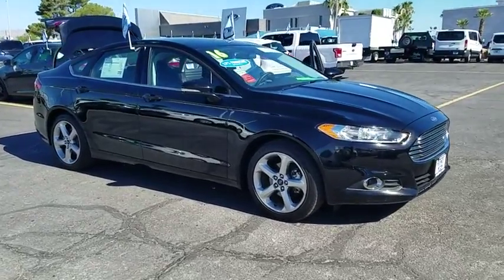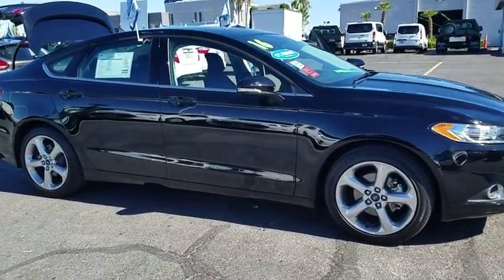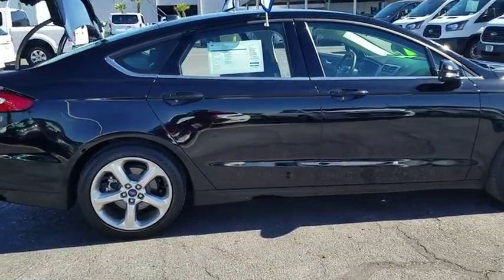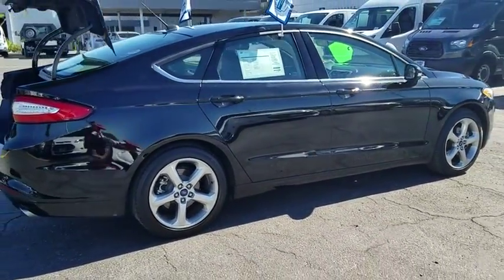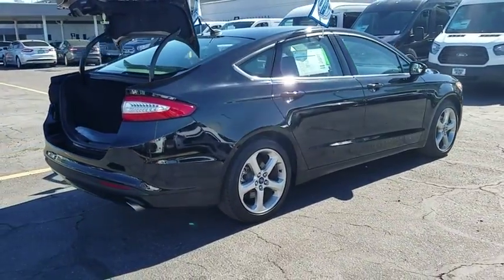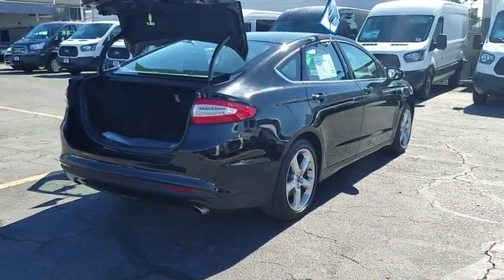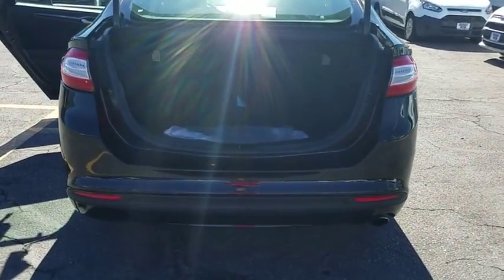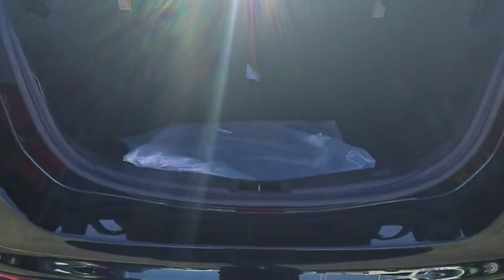2016 FORD FUSION Las Vegas, Bullheadcity, St. George, Havasu, Pahrump, NV 00P11505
Friendly Ford
660 N Decatur Blvd

ONE OWNER, CLEAN VEHICLE HISTORY...NO ACCIDENTS, and **FORD CERTIFIED**. SE MyFord Touch Technology Package (10 Speakers, Dual Zone Electronic Automatic Temperature Control, Reverse Sensing System, and SYNC w/MyFord Touch), Fusion SE, EcoBoost 1.5L I4 GTDi DOHC Turbocharged VCT, 6-Speed Automatic, Black, Cloth, Alloy wheels, Power driver seat, Power windows, Security system, Speed control, Speed-Sensitive Wipers, Steering wheel mounted audio controls, and Turn signal indicator mirrors. Welcome to Friendly Ford! Located in Las Vegas, NV, Friendly Ford is proud to be one of the premier dealerships in the area.   Don't miss the outstanding bargain! Your time is almost up on this terrific 2016 Ford Fusion with such low mileage. Want to save some money? Get the NEW look for the used price on this one owner vehicle. Previous owner purchased it brand new and it still looks like the day it rolled off the lot!